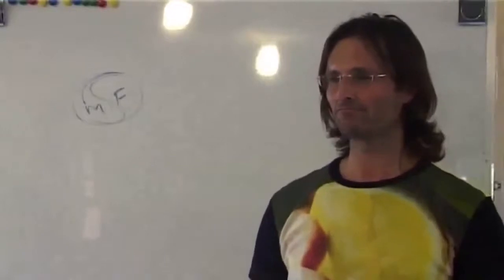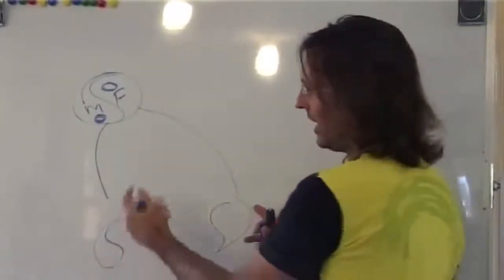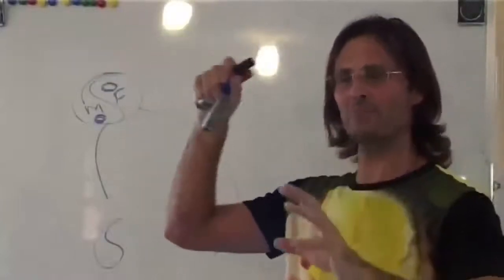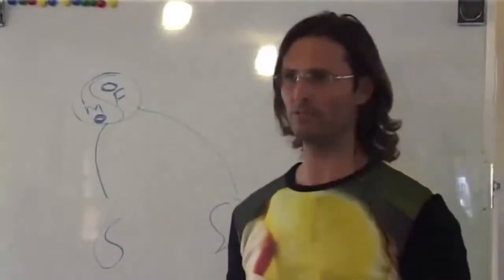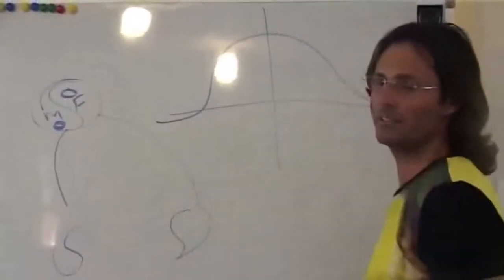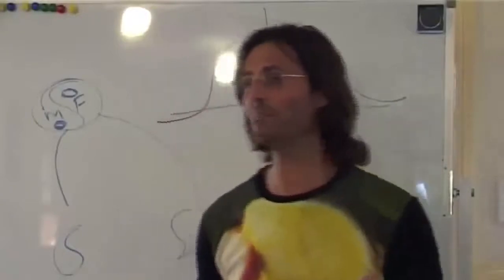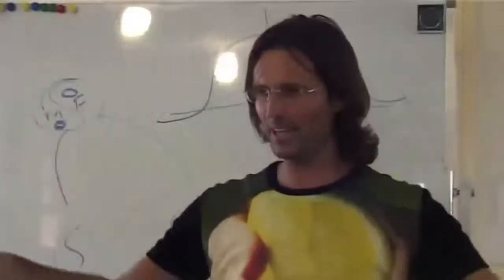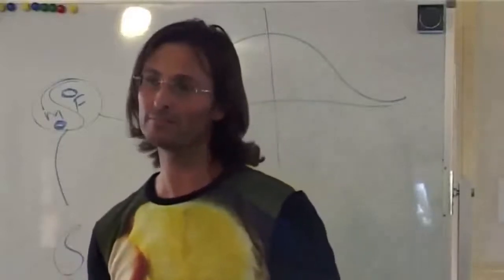Complete Soul – Split, Sexuality and Uniqueness, Balance, Gender Swap in Reincarnation, Spirits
FULL ORIGINAL:
20080830 The Human Soul - The Power Of Your Soul P1

Cut:
12s36s - 18m20s